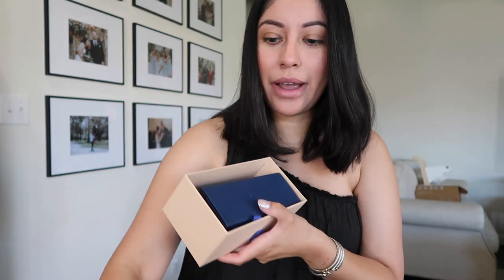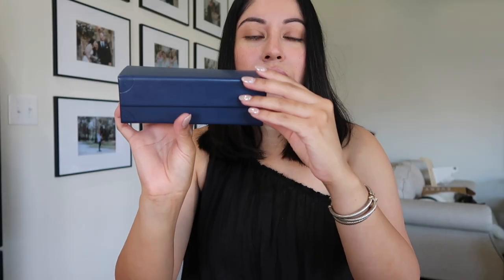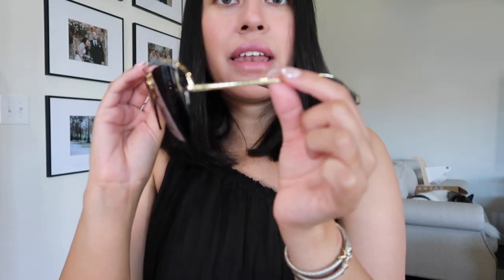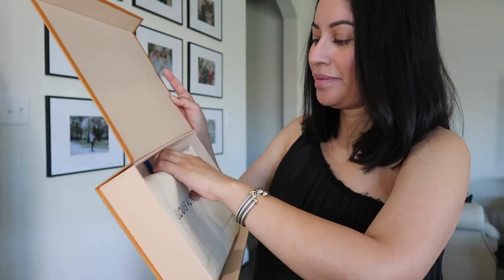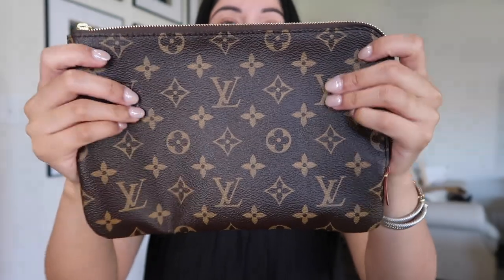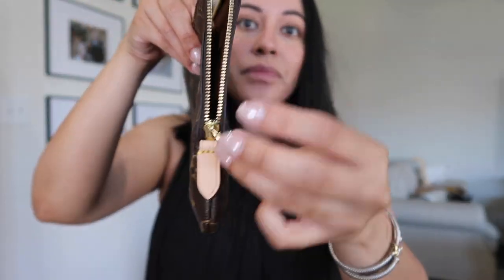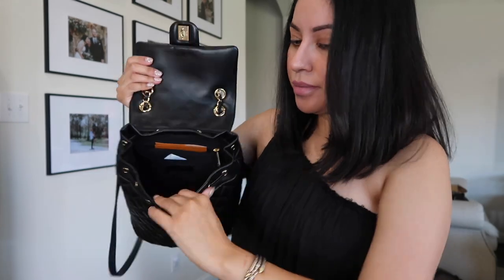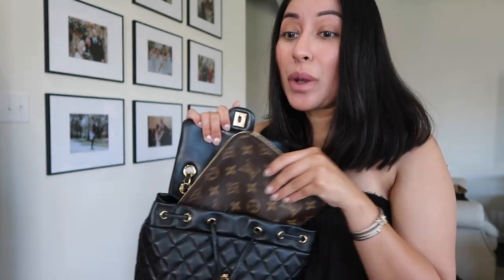DOUBLE LOUIS VUITTON UNBOXING